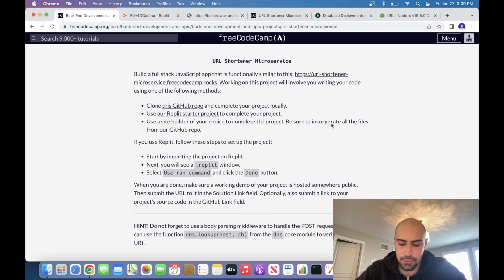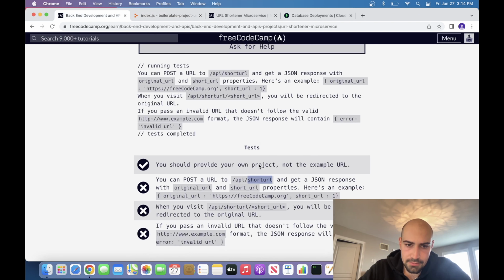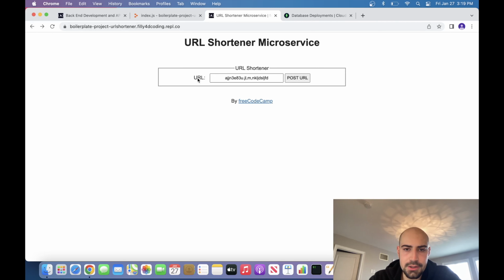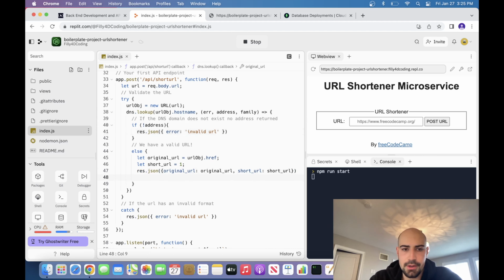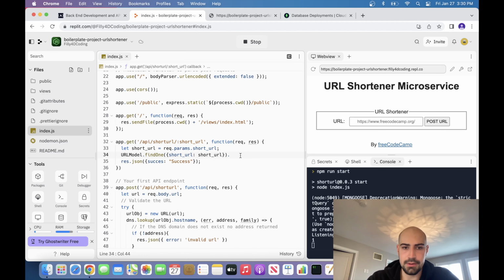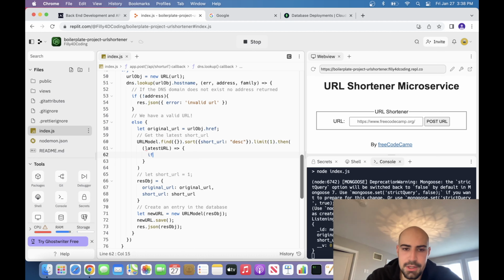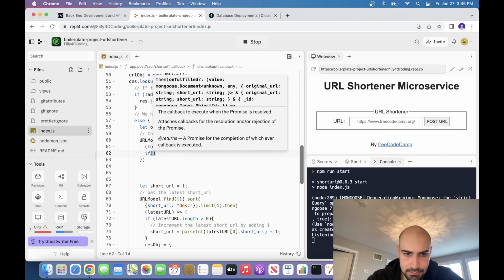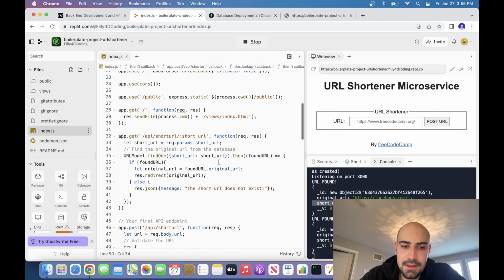URL Shortener Microservice Solution FreeCodeCamp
URL Shortener Microservice solution for FreeCodeCamp Back End Development and APIs Projects. Free Code Camp Node Express Tutorial how to create a Microservice API to return timestamps.

0:00 Intro
00:50 Understanding the Problem
2:25 Connecting to database and importing modules
4:47 POST /api/shorturl route
5:58 Validate the URL
9:25 Check DNS Domain Exists
10:43 Save the URL to the database
16:40 GET /api/shorturl route -
21:33 Assign short url value-
26:14 Bonus: Check if short url already exists
33:03 - Outro